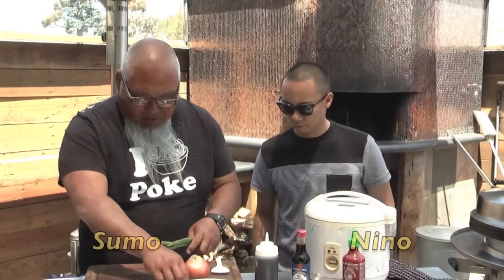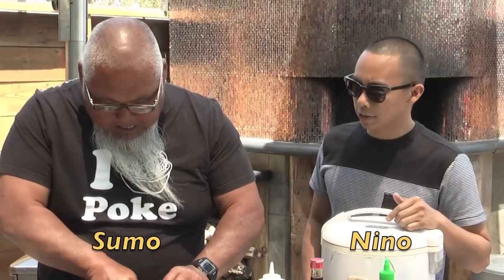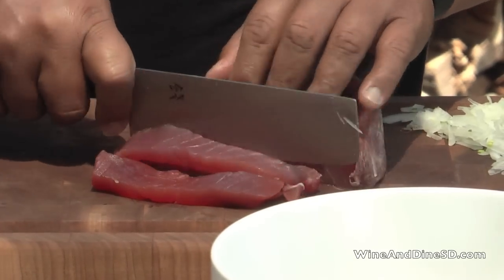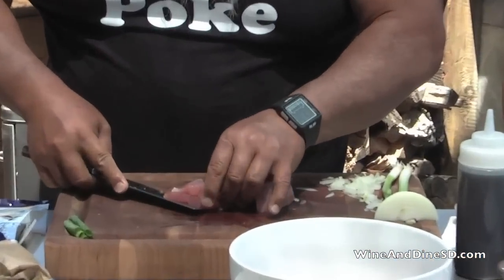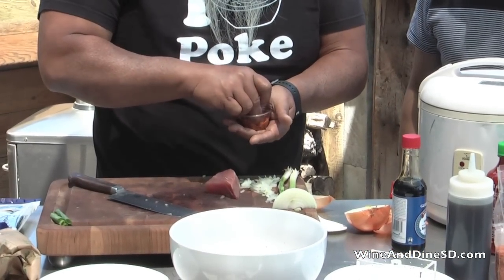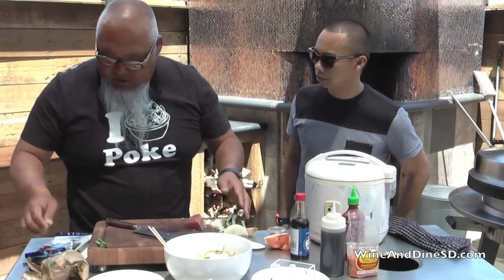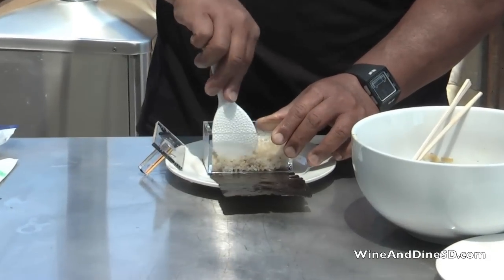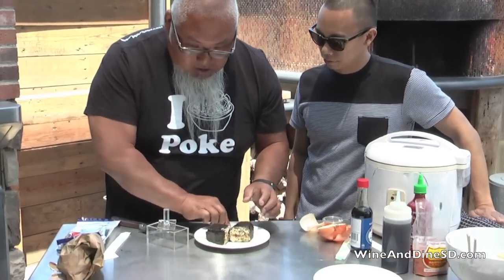Nino "Neens" Camilo, & Sumo, of I Love POKE Festival Prepare Recipe at Fixtures Living in San Diego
THIRD ANNUAL I LOVE POKE FESTIVAL ANNOUNCED FOR MAY 30
 ~ Food Festival Celebrating Hawaiian Culture and Cuisine Returns to San Diego's Bali Hai Restaurant ~

The I Love Poke Festival returns to San Diego's Bali Hai Resort on May 30, 2012 from 6 to 9 p.m. This third annual foodie fest and competition celebrates Hawaiian culture and lifestyle, and pits fifteen of San Diego's top chefs against one another in a competition to discover who can create the best poke in the city. Poke (pronounce "POH-keh") is a Hawaiian delicacy traditionally made with raw ahi tuna, cut into cubes and seasoned lightly to accentuate the natural flavors of the fish with spices like soy sauce, limu (seaweed) and sesame oil.

Sponsored by ILoveMusubi.com, Dining Out Magazine, Hurley, King's Hawaiian, CUPS Culinary and Transworld Surf Magazine the I Love Poke Festival celebrates the Hawaiian culture that thrives in and around San Diego. Founder Nino Camilo, more than satisfied with this year's lineup, looks forward to to the event's third year being the biggest yet.

 "Surfing and food are two things I love, and it's always been a dream of mine to marry the two. I'm stoked to have sponsorship this year from respected brands that fuel my two most favorite things," says Camilo. "I'm excited to have their support in making the I Love Poke Festival something I've always dreamed it to be, a celebration of the Hawaii Lifestyle that exists in California."

For the first time in the events history, one of the coveted judging spots will be auctioned off to the highest bidder in an auction two weeks prior to the event. All proceeds from this auction, plus $5 from each event ticket purchased will go to benefit the Kona-California Scholarship, which aids Hawaiian students planning to attend college on the mainland. This food festival, limited to 500 tickets priced at $50 per person, is expected to sell out quickly, as it has done in past years.

With the price of admission attendees will be able to taste each competing chef's poke creations in both the "Traditional" category (use of tuna is required) and the "Any Kine" category (anything goes). In addition to all the "onolicious" poke you can sample, 15 of San Diego's best restaurants and food brands will be giving party-goers a taste of their Hawaiian, Asian and South Pacific inspired Island Cuisine, including plenty of shave ice, musubi, cupcakes, li hing mui fresh fruit and more. During this event, King's Hawaiian, famed for its sweet Hawaiian-style rolls, will debut its much-anticipated product: a new line of hot dog buns.

A lineup of judges, including San Diego's own Top Chef star Brian Malarkey, Transworld Surf Editor-in-Chief Chris Cote and event founder Nino Camilo's very own "Uncle Wayne" (a Hawaiian fisherman) will determine and announce which competing chefs have created the best poke dishes. Returning chefs include last year's winners Justin Shea of Hapa J's, Kurt Metzger of Kitchen 4140, Mike Malicdem of Raw Mana Sushi, and Kari Rich of Food Farm Truck. The festival will be emceed by San Diego's own KUSI Weatherman Dave Scott and Jammin' Z90's Tati, both previous residents of Hawaii.

The I Love Poke Festival will provide a unique social atmosphere and experience to visitors, as founder Nino "Neens" Camilo has worked hard to simultaneously represent Hawaiian culture while inviting all ages and genres of people to partake equally in the festivities. An ambiance reflecting the unique culture of the Hawaiian Islands will be shared in full force during the food festival, offering San Diegans the opportunity to experience another culture and its cuisine in the space of one evening.

Bali Hai Restaurant is located at 2230 Shelter Island Drive, San Diego, CA 92106. Connect with the I Love Poke Festival